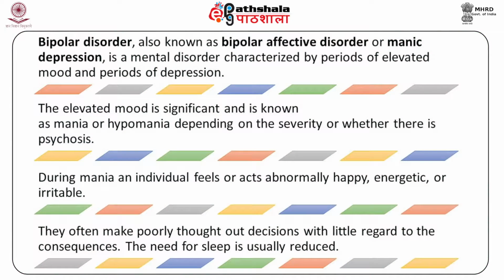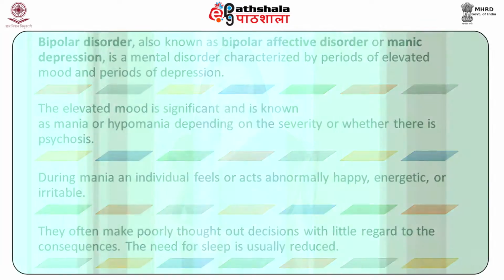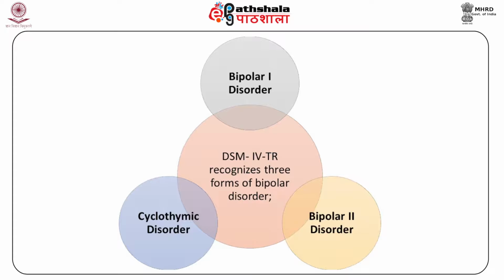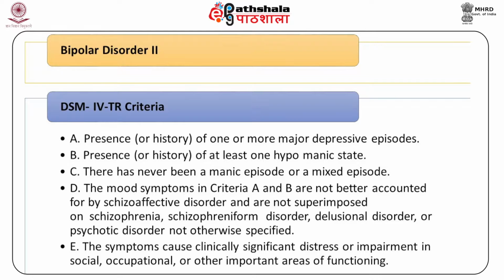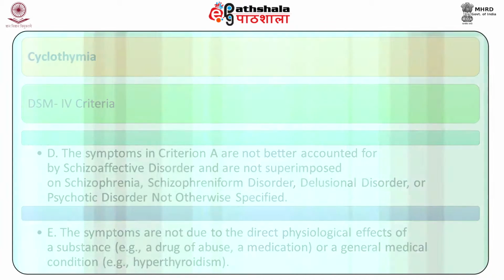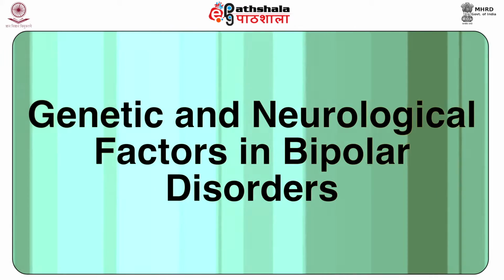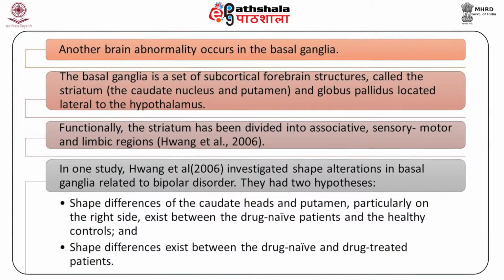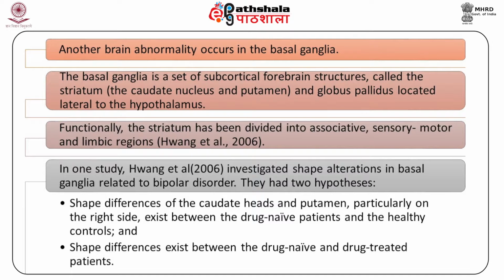PSY P14 M33 x264